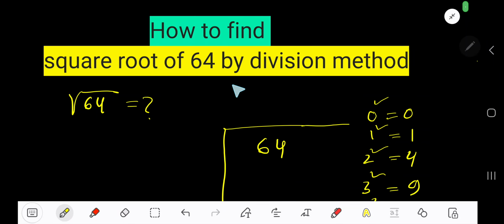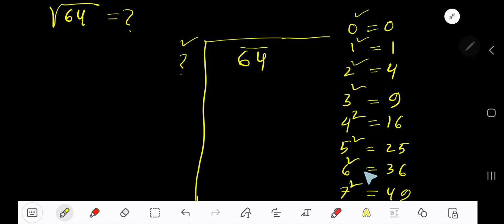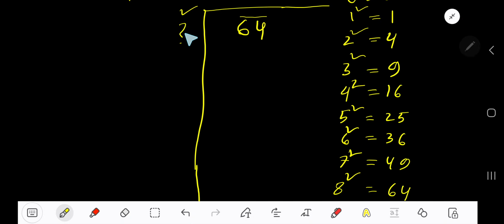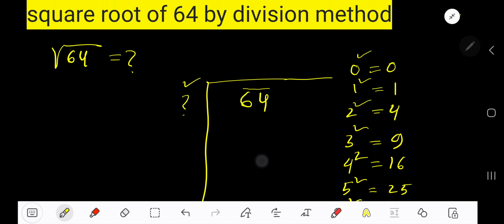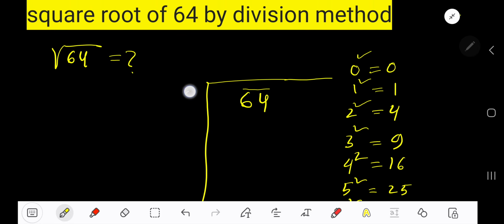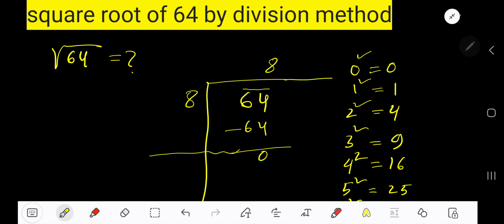How to Find the Square Root of 64 by Division Method (Step-by-Step Explanation)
Learn how to find the square root of 64 using the division method with a clear, step-by-step explanation. This easy math tutorial is perfect for students preparing for exams or anyone looking to strengthen their understanding of square roots and basic arithmetic concepts.